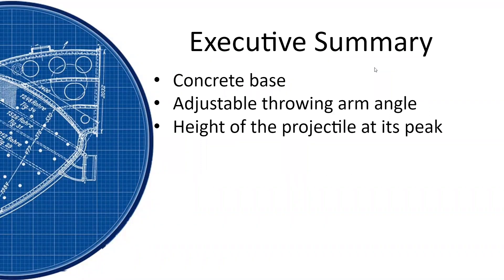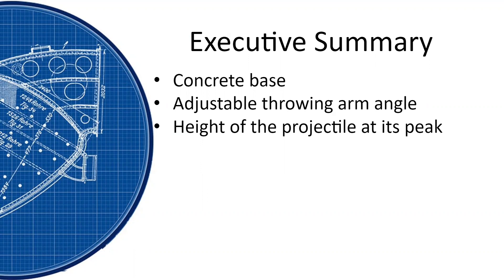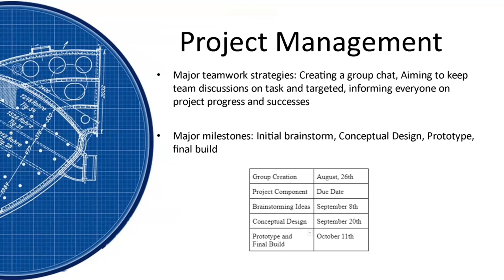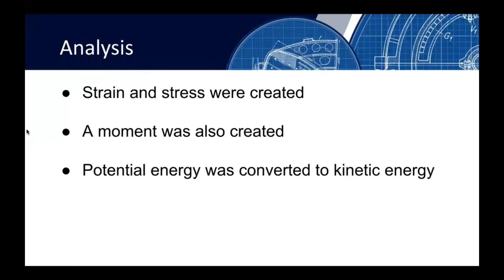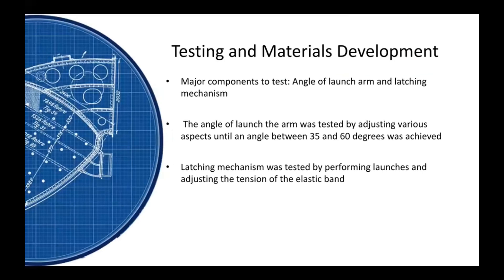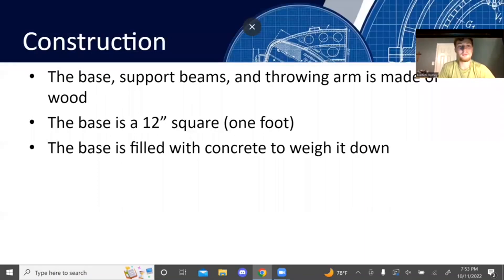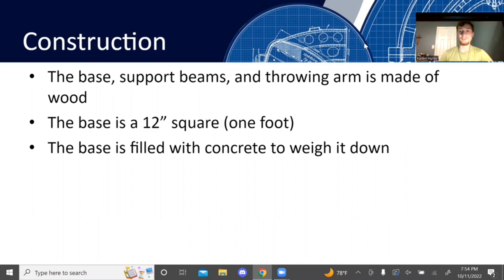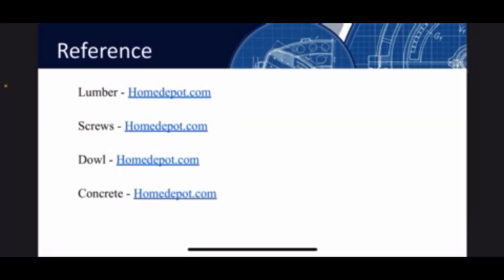Catapult Project Fall 2022